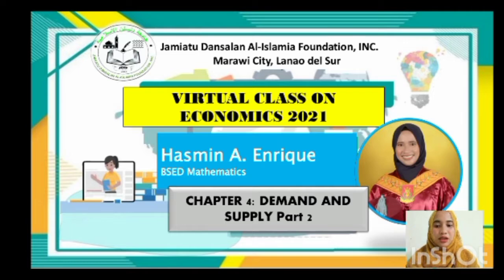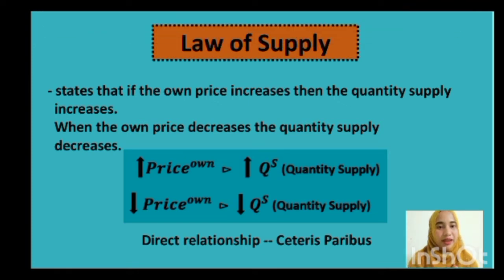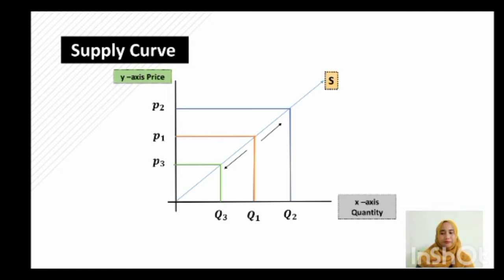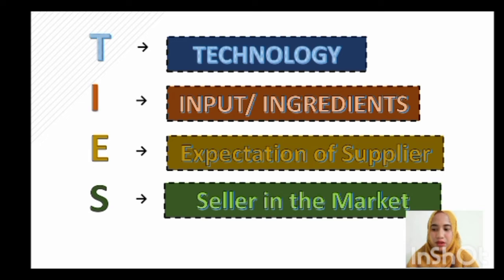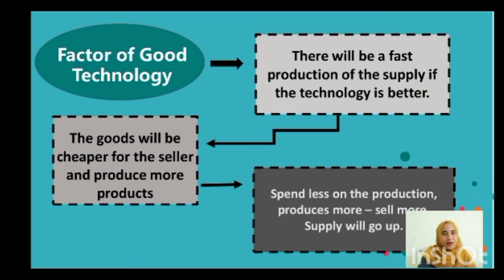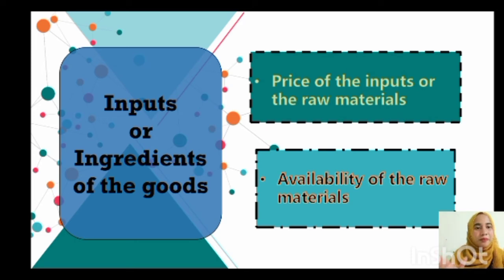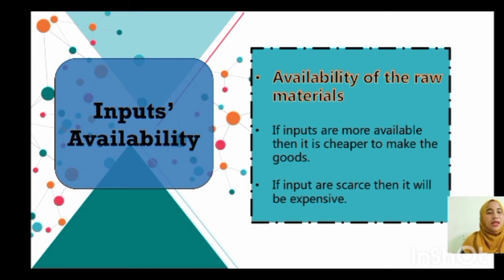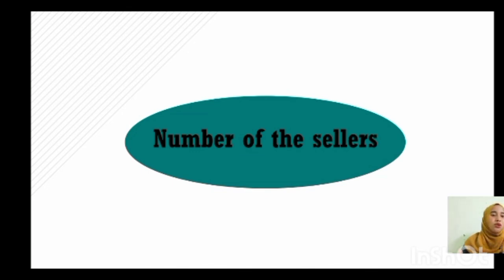Chapter 4: Demand and Supply Part 2 (Health Economics)